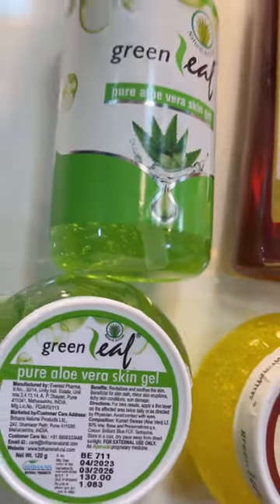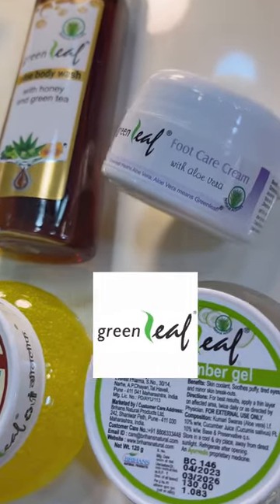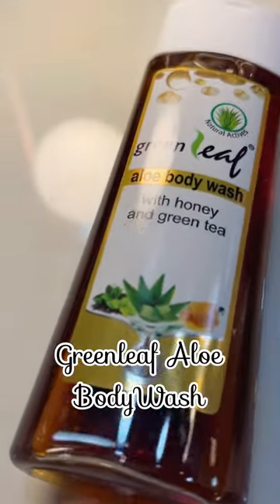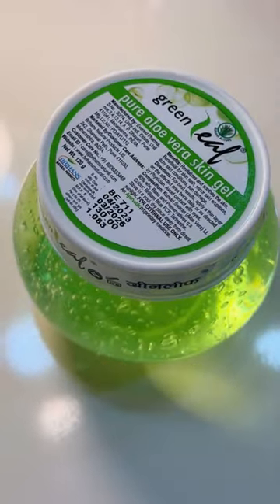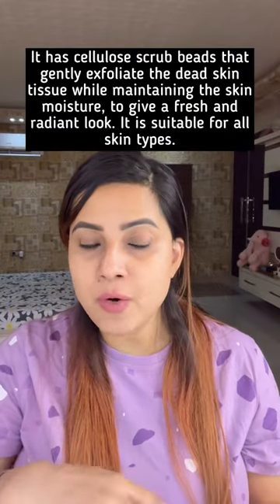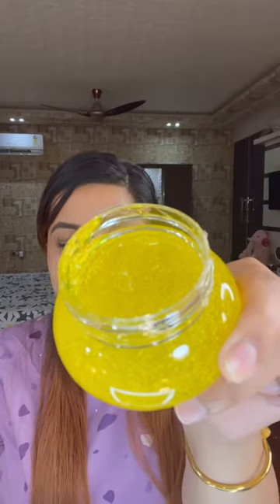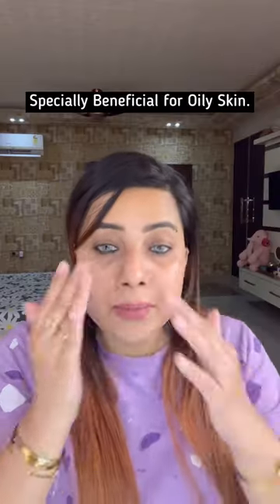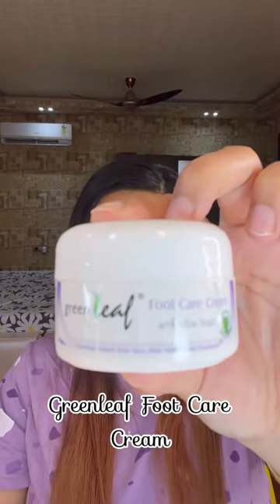Greenleaf for my natural skincare! Summer sale up to 25% off on Shop now!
To maintain that natural glowing clear skin you need to use products with natural active ingredients. Hence I trust only Greenleaf for my natural skincare!

Shop now!